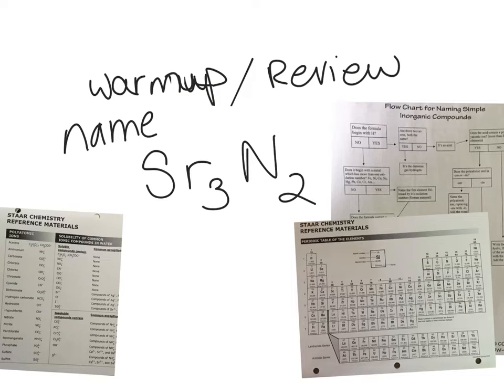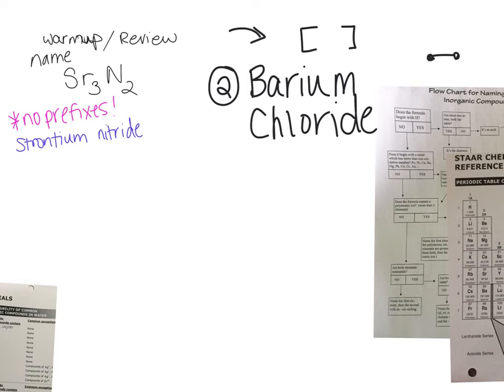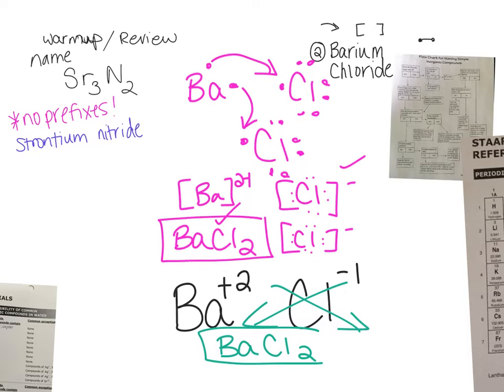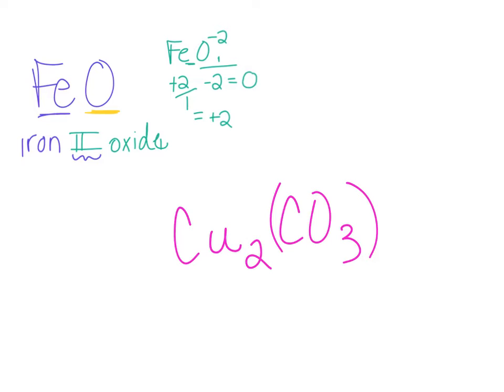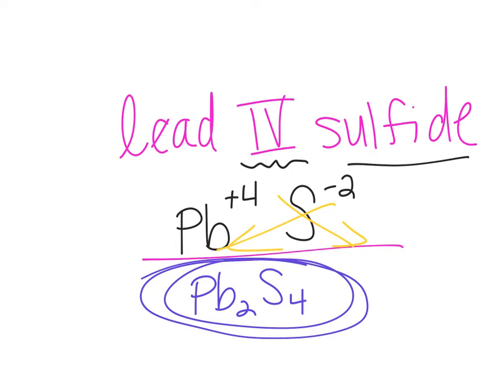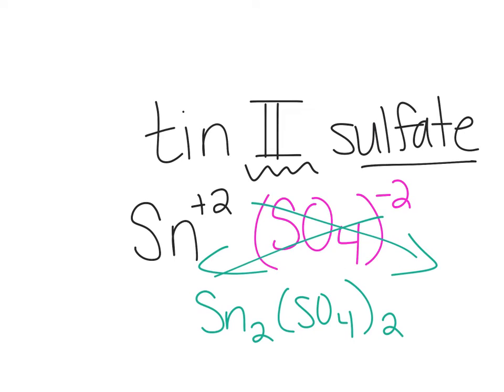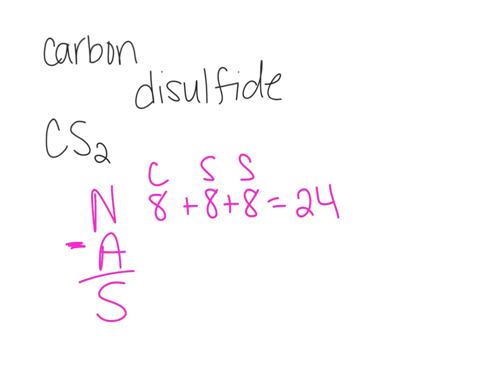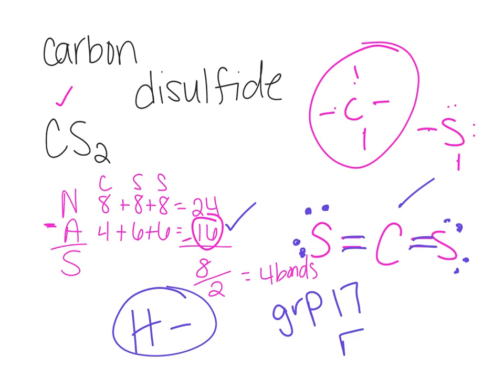review for test over bonding and naming